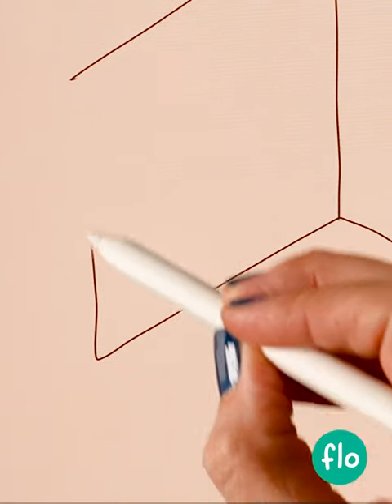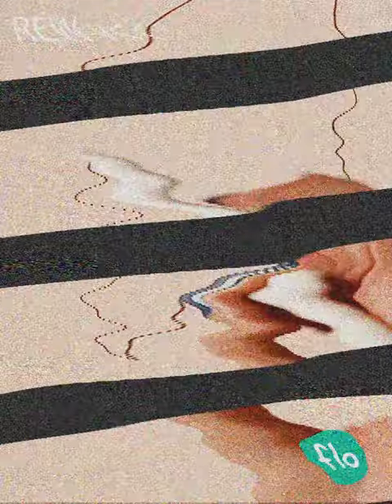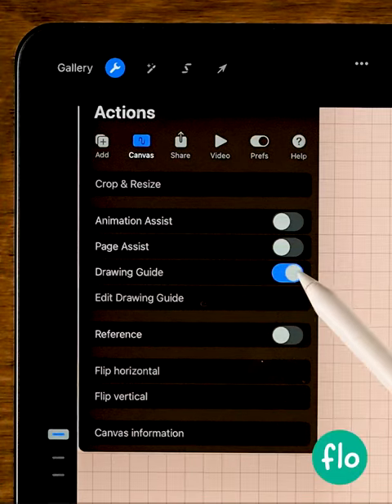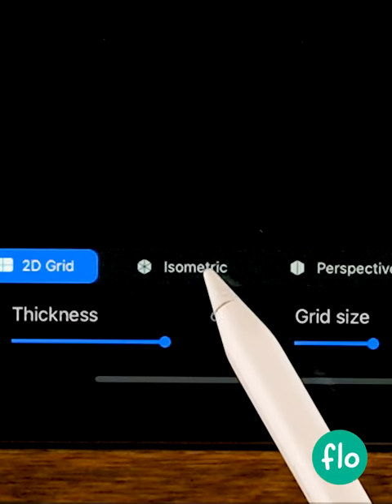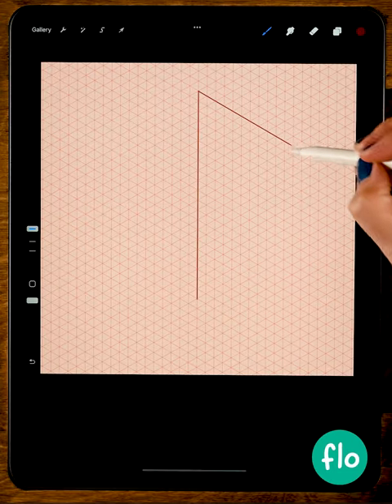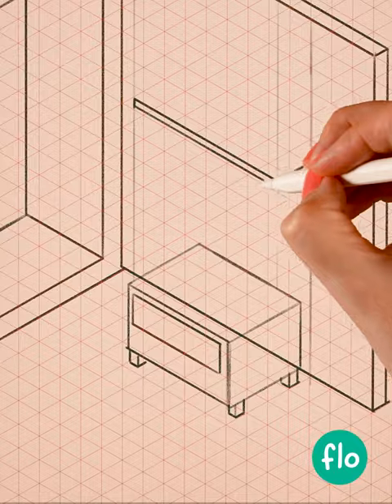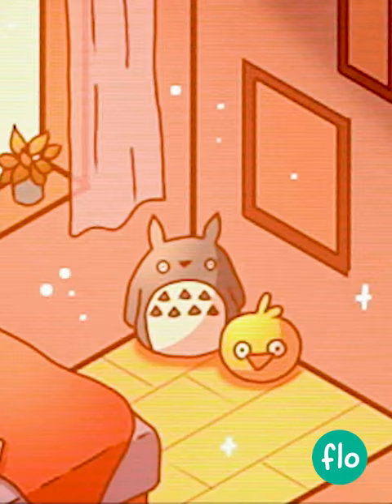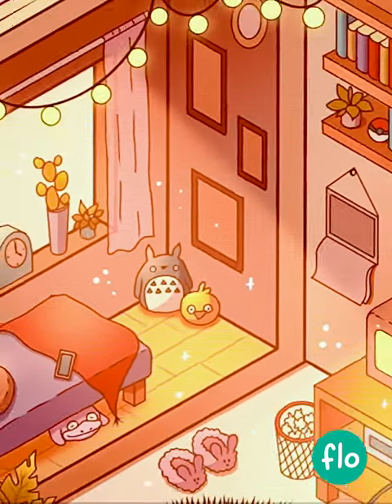Easy Straight!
Creating an isometric room is so much easier when you use the isometric drawing guide! When you turn on drawing assist all of your lines will follow the grid, easy!

The full tutorial of this isometric room can be found

In my full Procreate drawing tutorials for beginners I will guide you through every step and show you how to draw on your iPad in the app Procreate. We'll have so much fun!